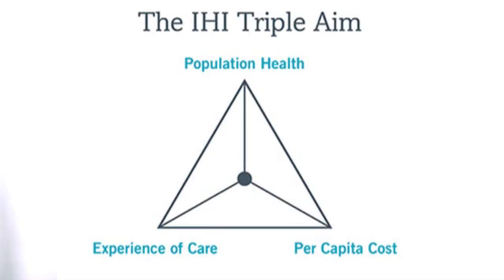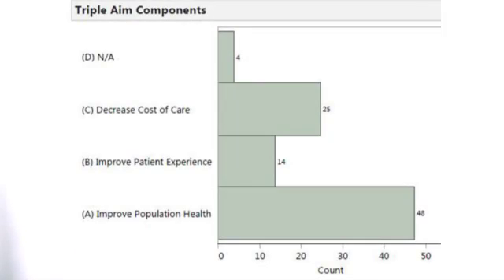KedarMate HealthTechnologyInnovationReport Aug14